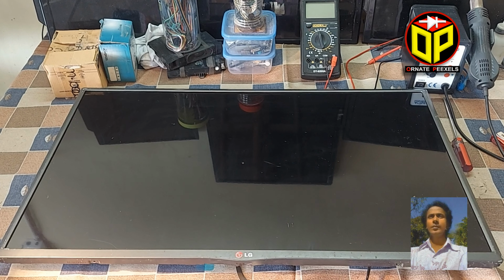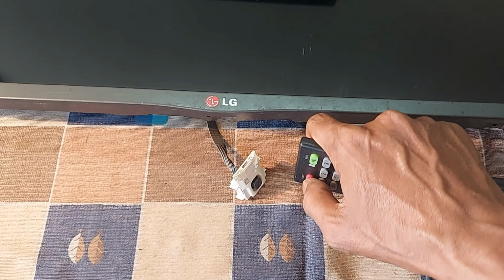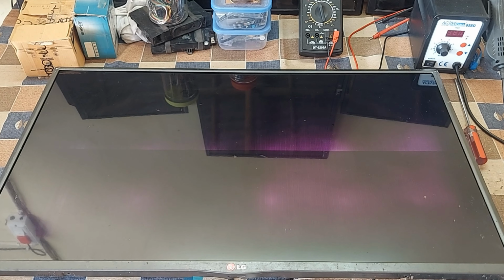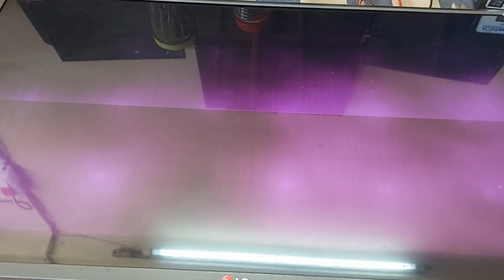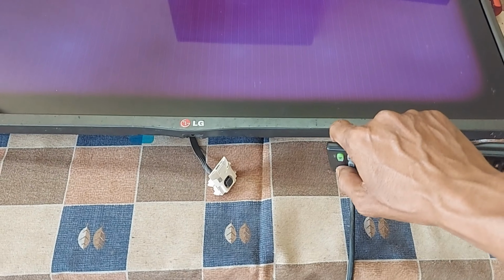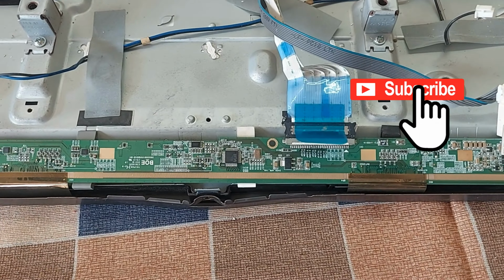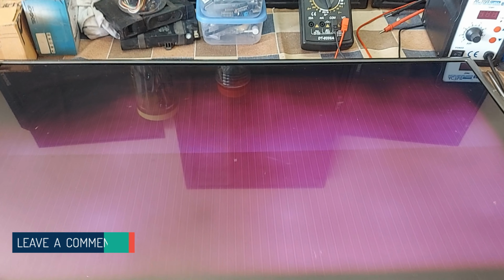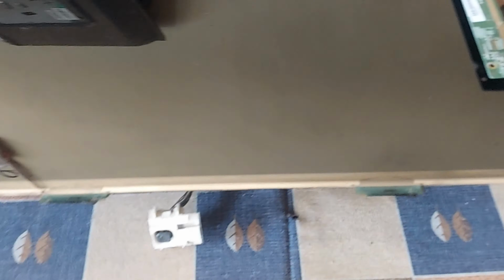LG 32" LED TV Panel Repair - Pink Color Screen Problem | NT39538H-C127A COF Data HV320WXC-200_X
LG LED TV Color Screen / Display Problem & No Picture, Sound OK.
LG LED TV Pink Color Problem Solution. How to Solve Pink or purple Color & no Image or Graphics Problem of LG 32 Inch LED TV. How to repair Panel of LED TV through Bypass Connection Method.
This video about LED TV Repair contains Datasheet of NT39538H-C1272A Gate COF.

PANEL NUMBER - HV320WXC-200_X
LG LED TV Color Screen Problem, How to solve it.

Thanks to M.A. Mostafa From Ornate_Peexels